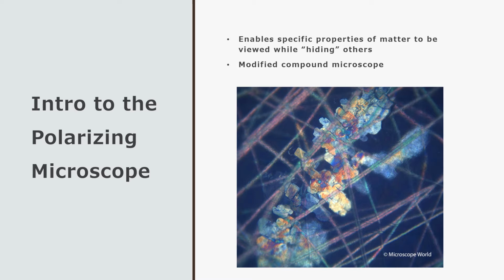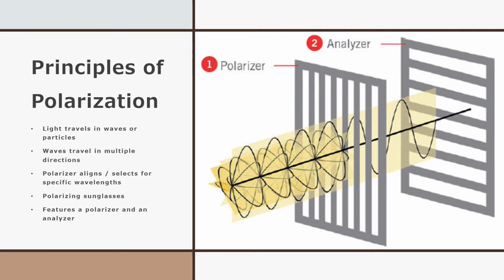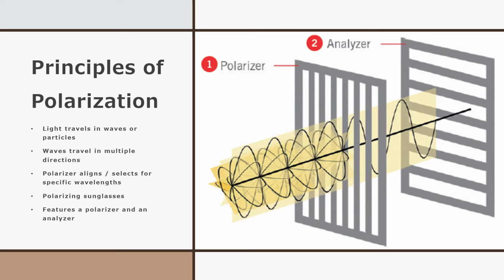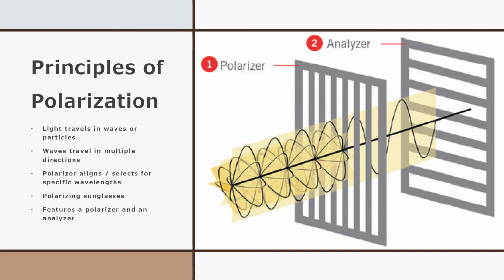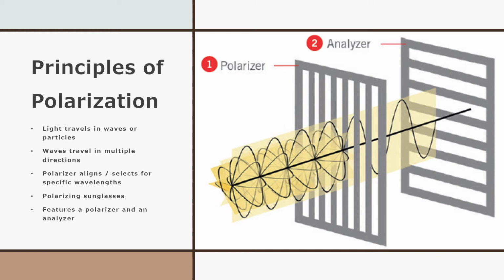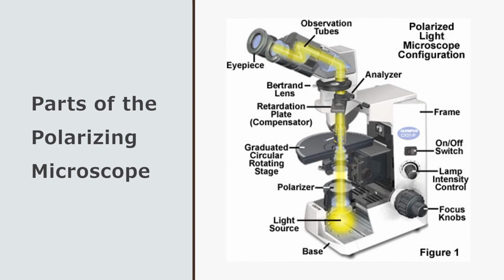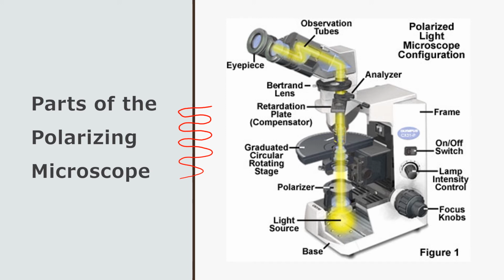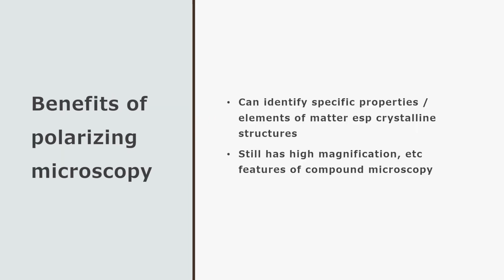026 Polarizing Microscopy